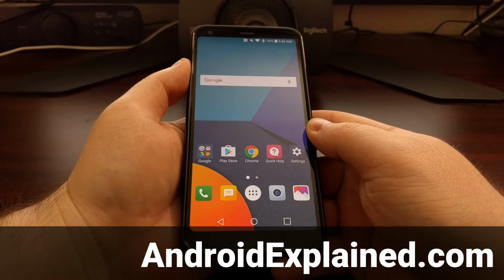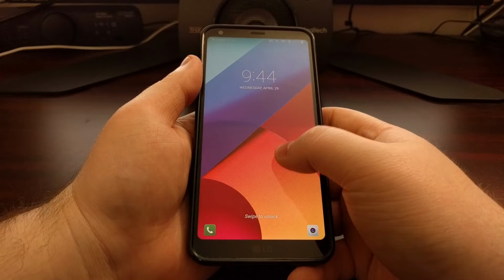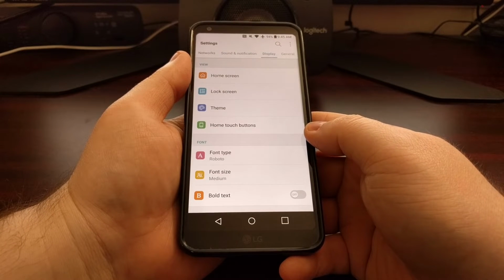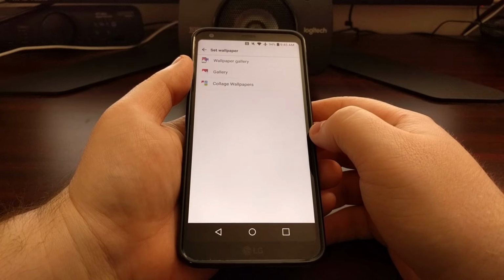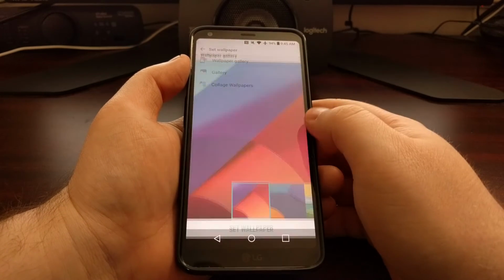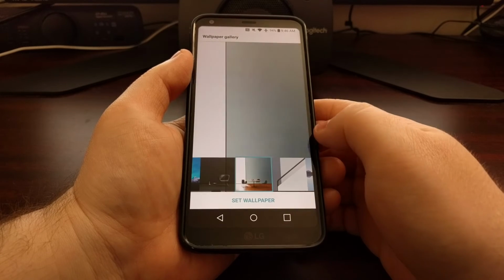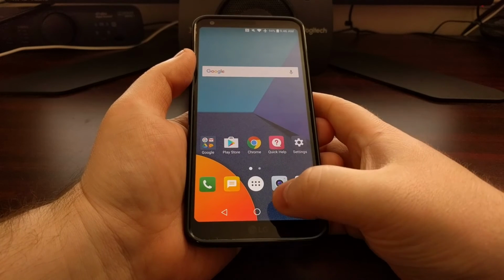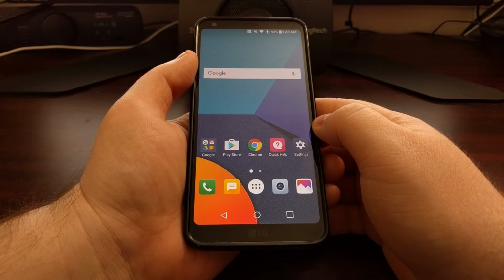[LG G6] Changing the Lock Screen Wallpaper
You can easily change the LG G6 Lock Screen Wallpaper by diving into the Settings application and changing the picture from there.